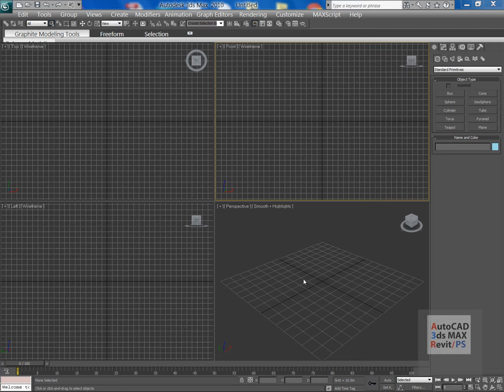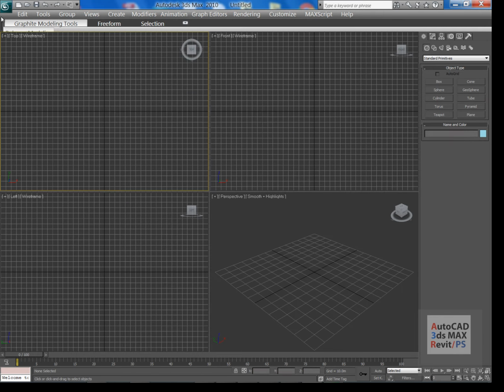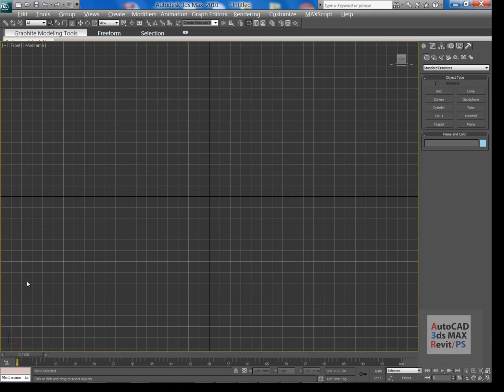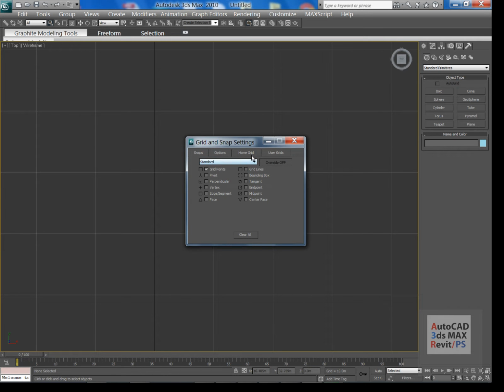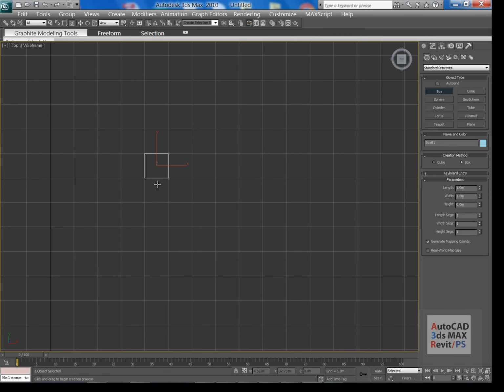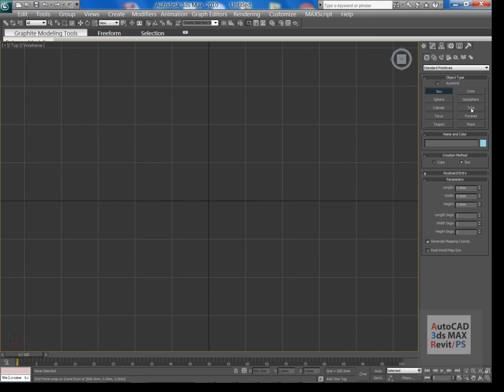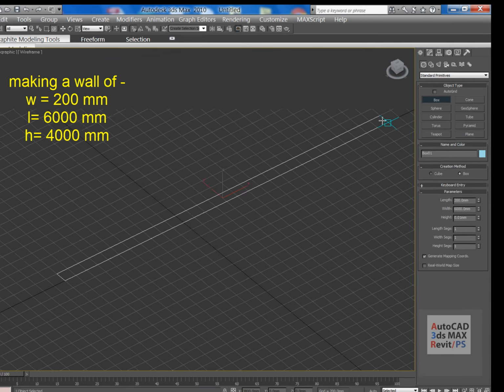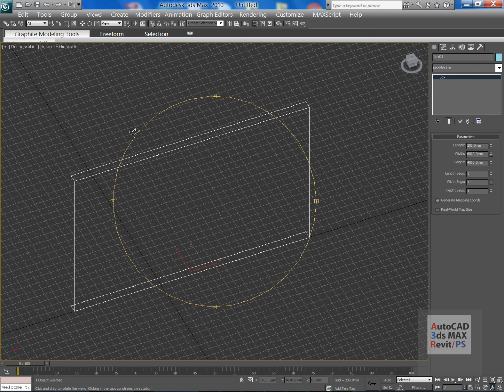3dS Max Lesson -1- Work space - 3dS Max Tutorial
3dS Max  Lesson -1- Work space - 3dS MaxTutorial

Hello ,

In This lesson you will learn- about  - General work space of 3dsmax  , lesson shall be very useful for the beginner who are using 3ds MAX   1st time.
Soon I will be uploading more self explanatory videos on Auto cad /3dsmMAX /PS and Revit  software.

Good luck !!

Regards,
Engineer Nasir.